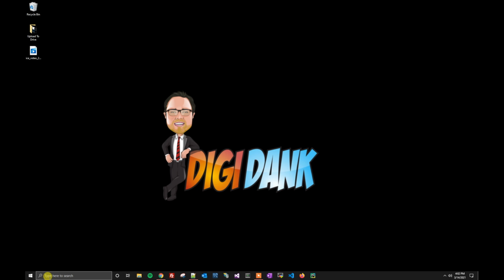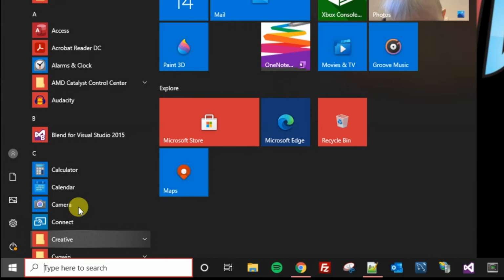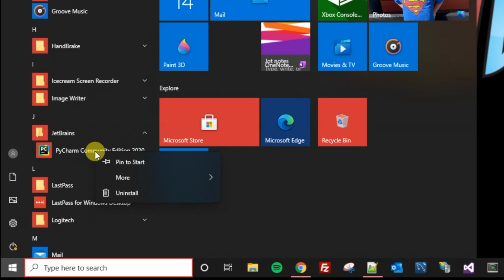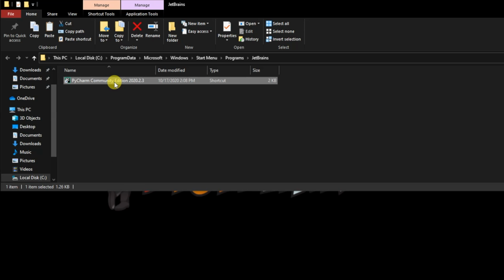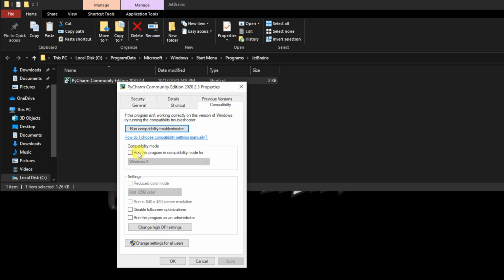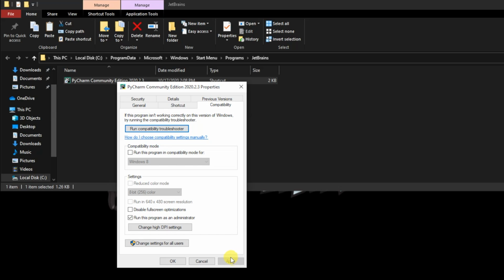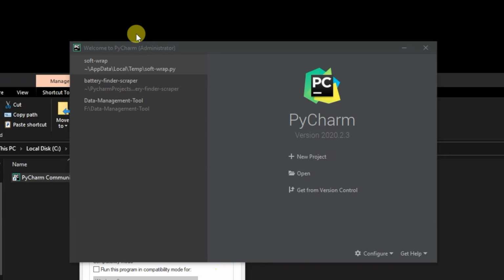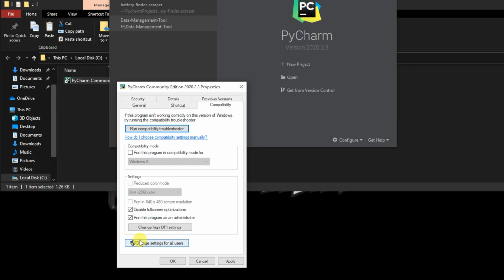Run Pycharm as Administrator by Default | 4K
This guide will show you how to run PyCharm as an administrator by default.

Post Here: Coming Soon

*** Desk Setup ***
Screen Recorder